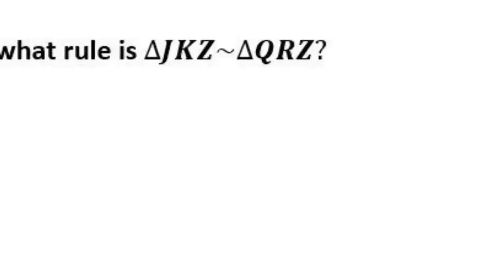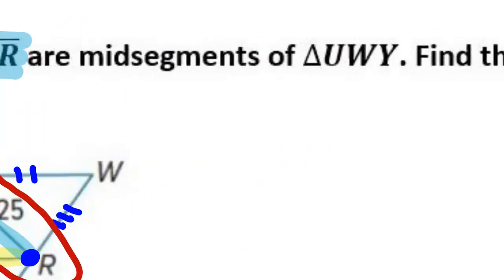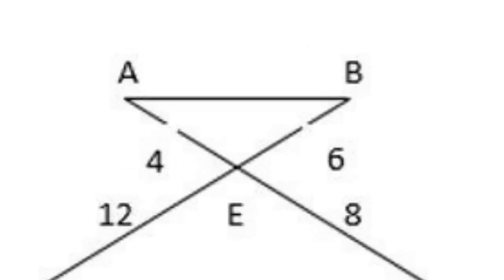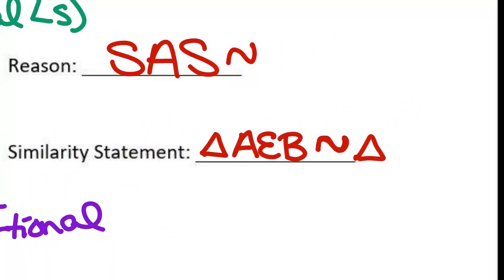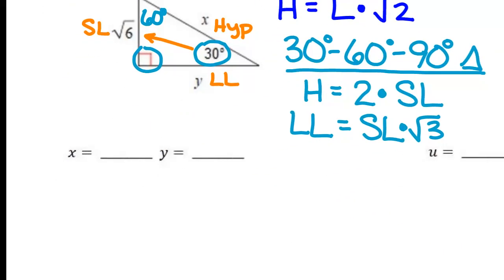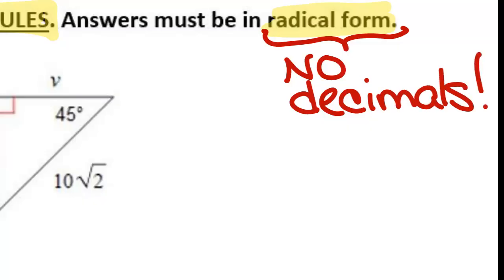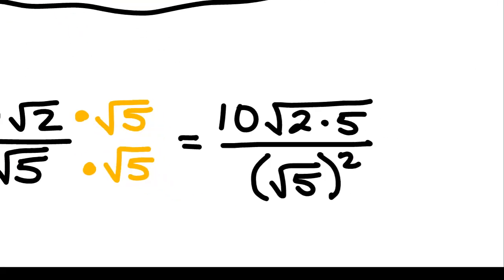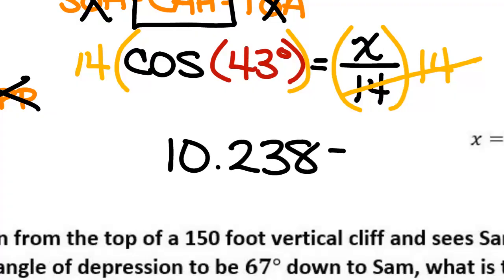Geometry Thursday 5-15 (Period 2) Review for Spring 2025 FINAL EXAM (Day 2) Review - Modules 8 & 9